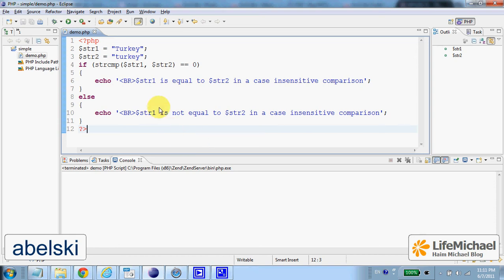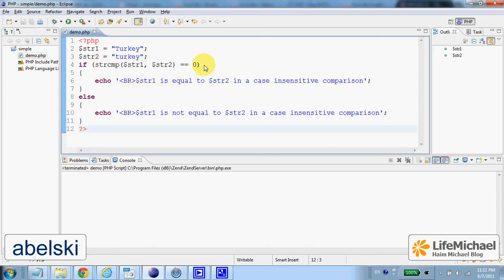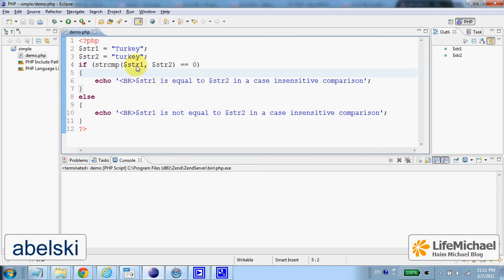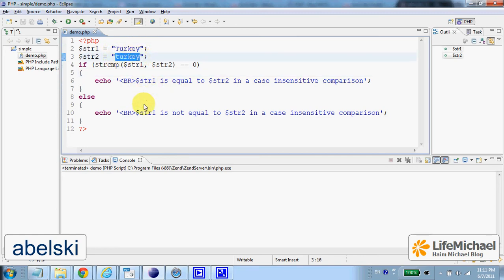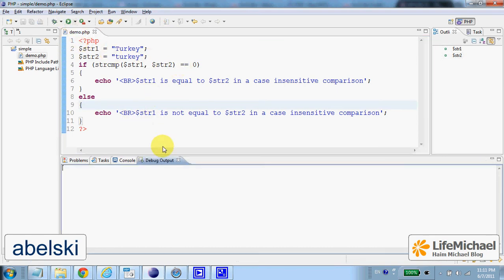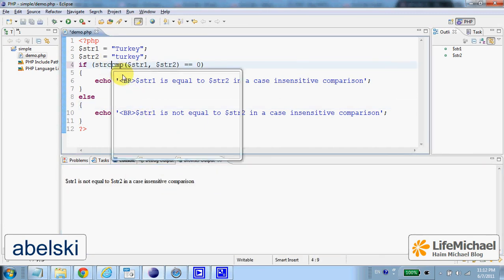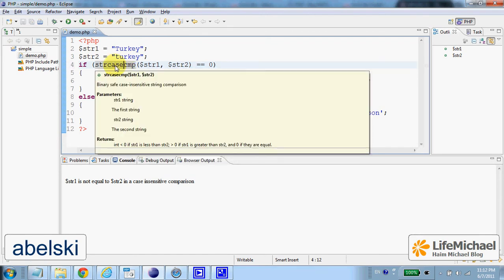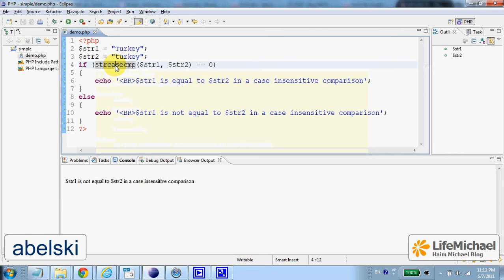The strcmp() and strcasecmp() Functions in PHP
These functions are for comparing two strings with each other. The strcasecmp is case insensitive.